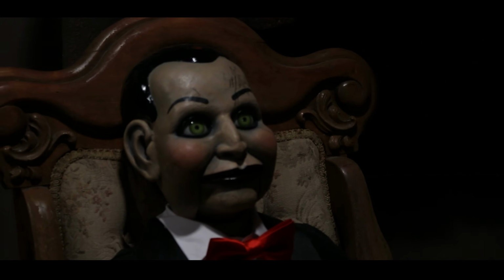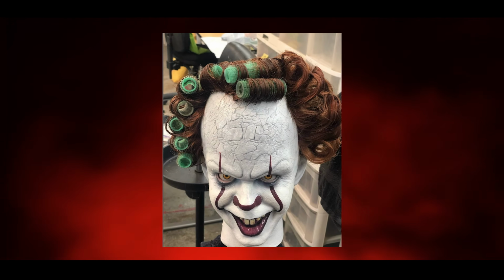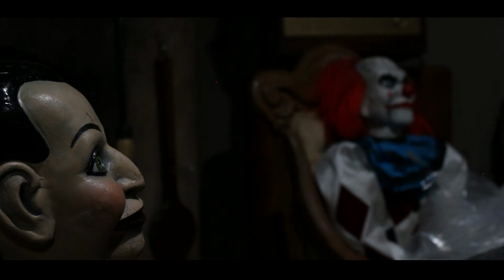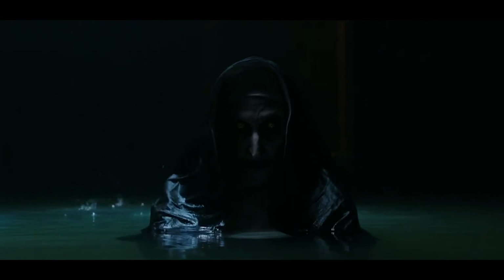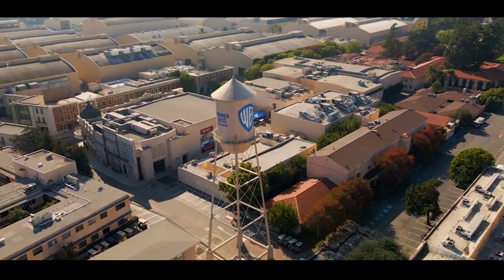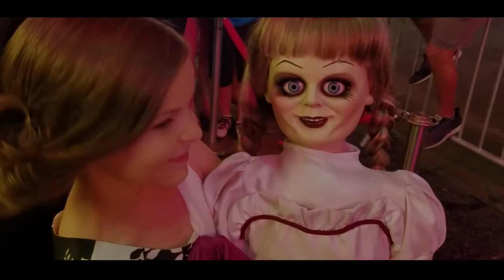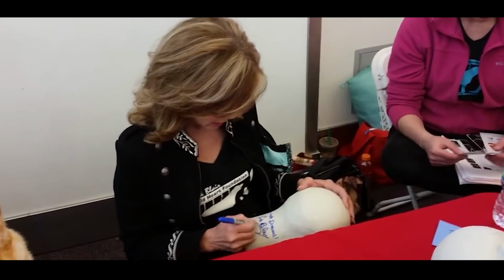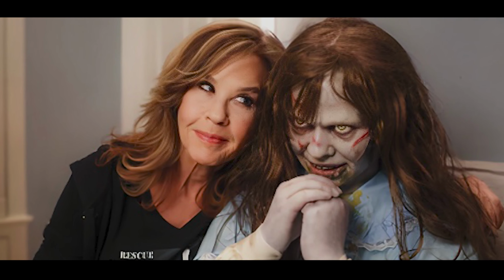THE SCARY CLOSET DOCUMENTARY